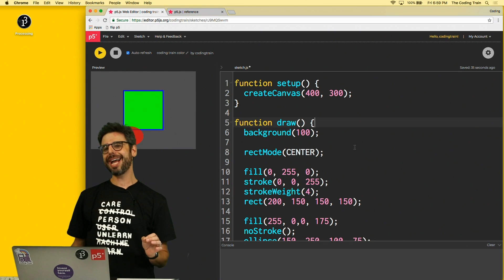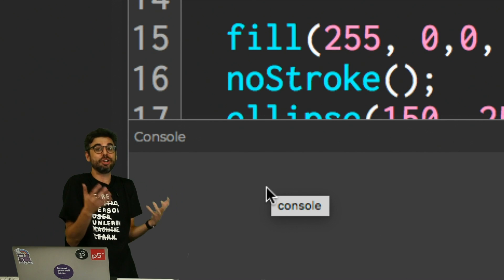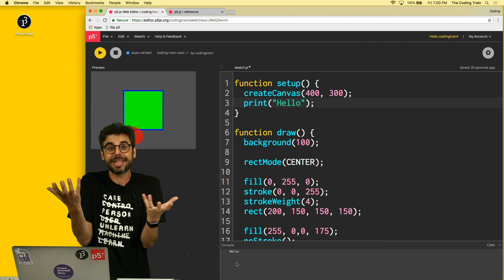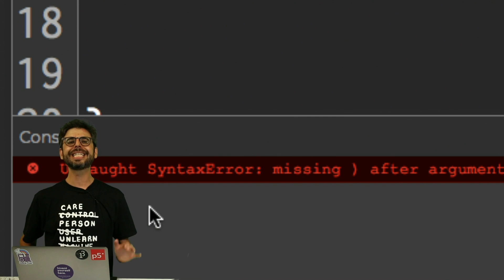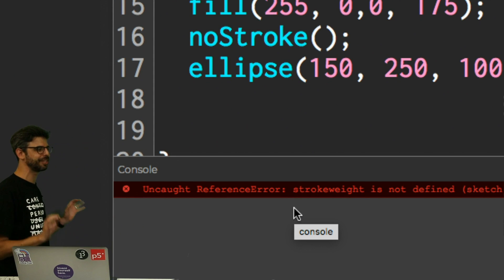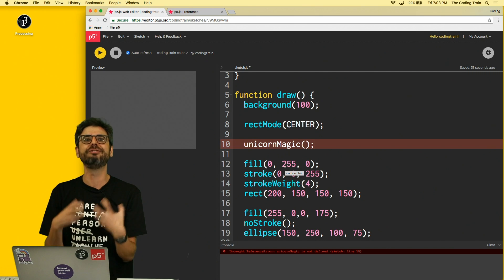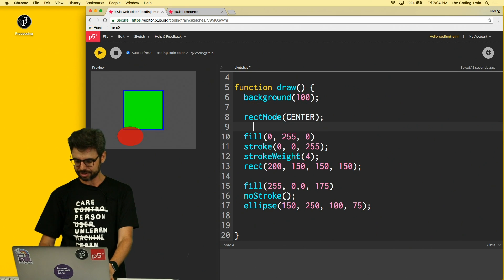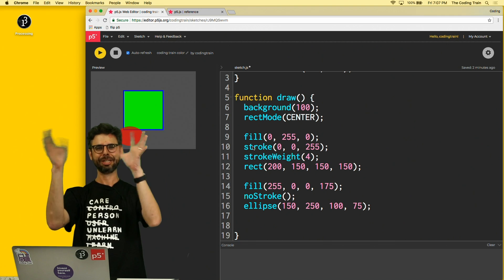Whoops! Errors in the p5.js Web Editor (1.5)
In this video, I take a look at the p5.js console and error messages. Code

Timestamps:
0:00 Introduction
2:28 Error Messages